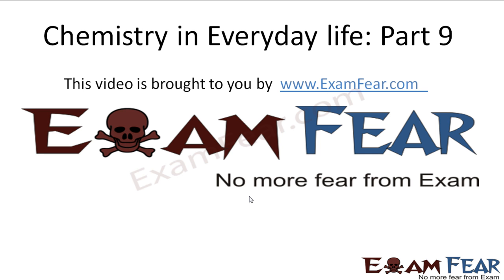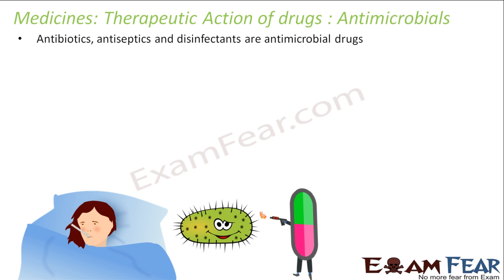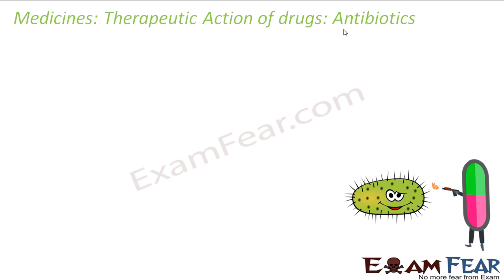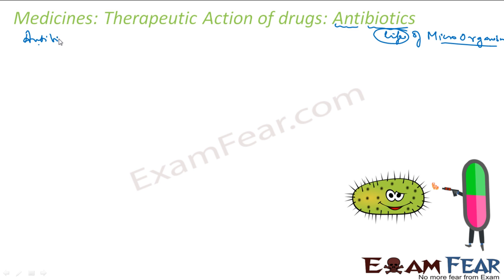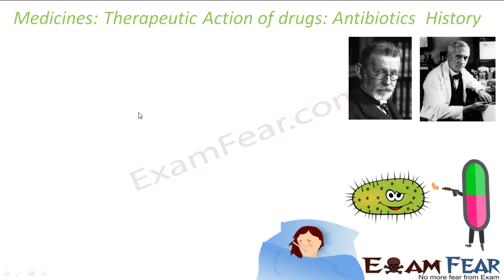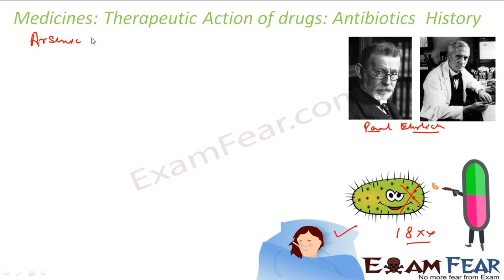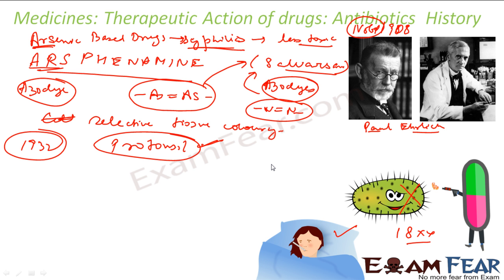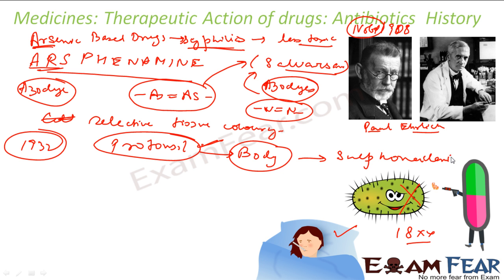Chemistry in Everyday life part 9 (Anitbiotics history) CBSE class 12 XII